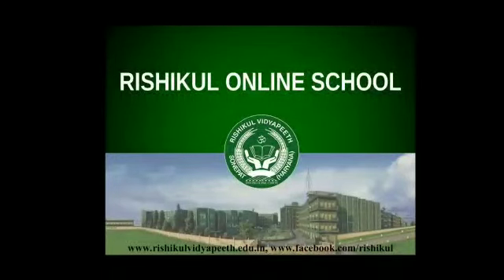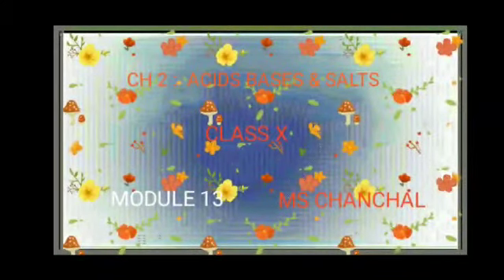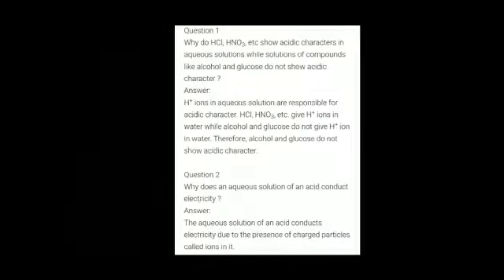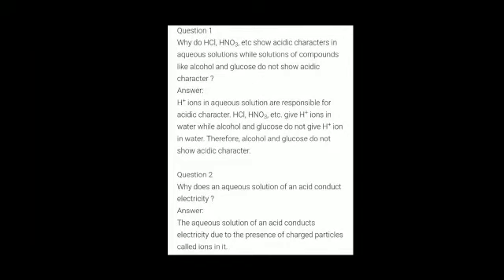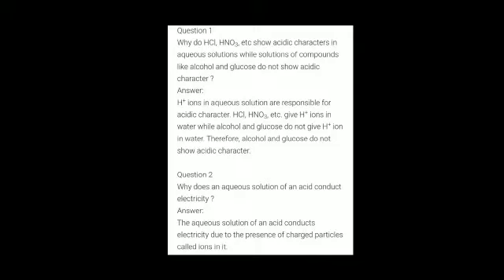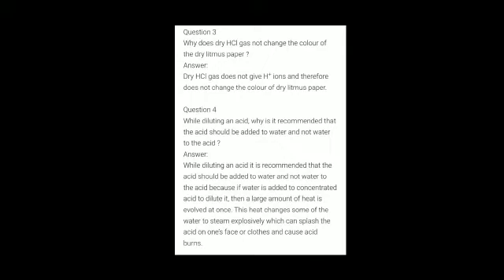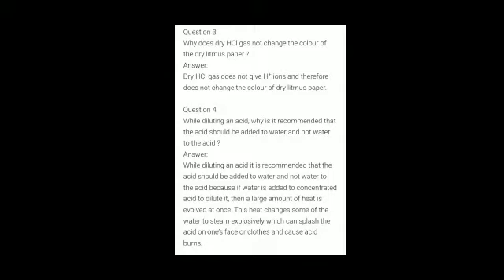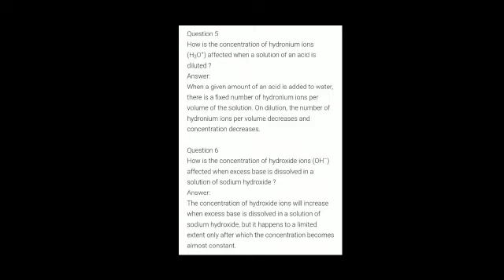Science Class X Chapter 2(Module 13)